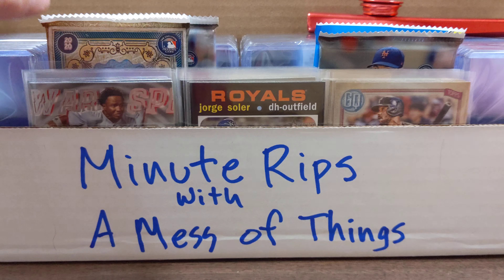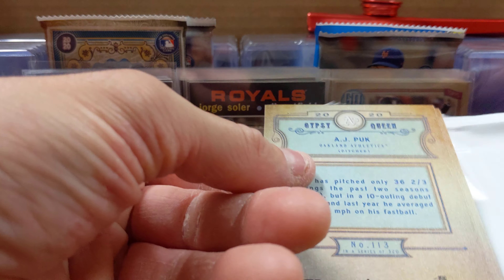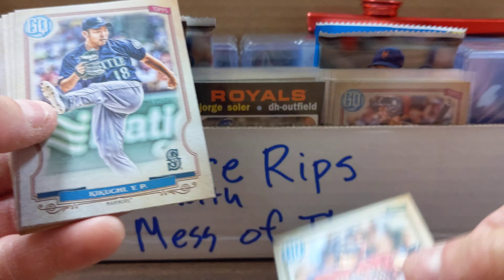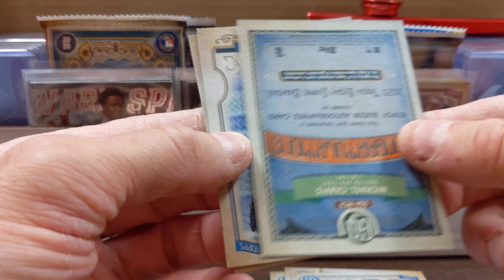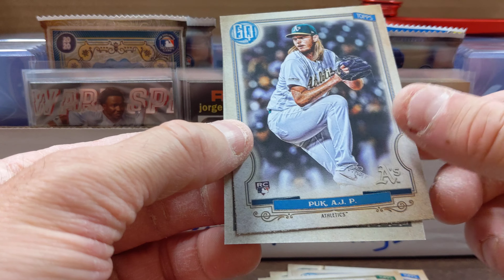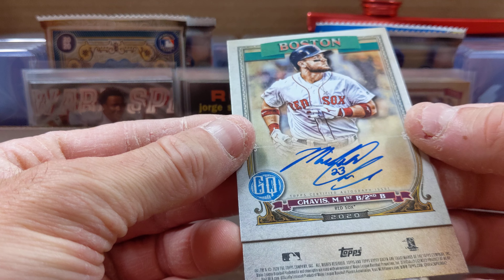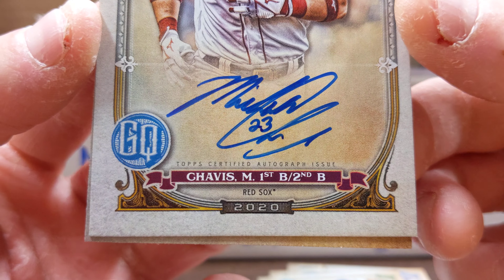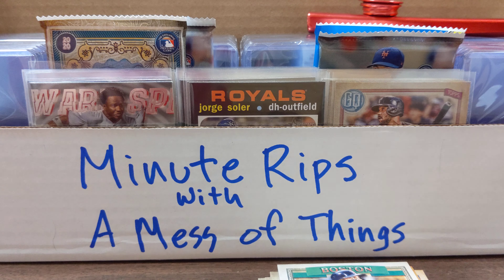Minute Rip 061320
A series of quick videos where I take about one minute to rip open a "Hobby Pack" of  baseball cards.